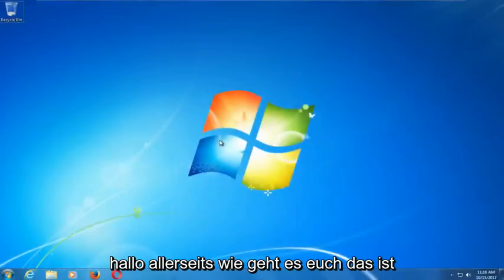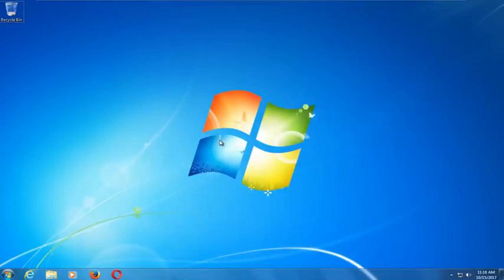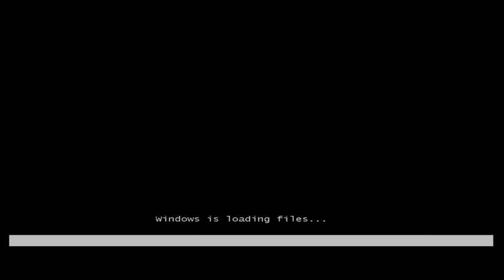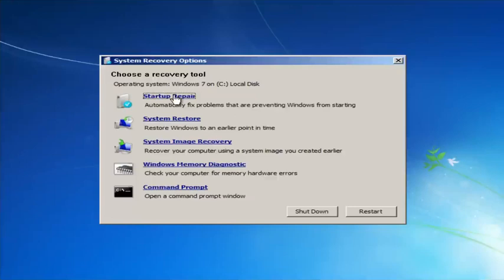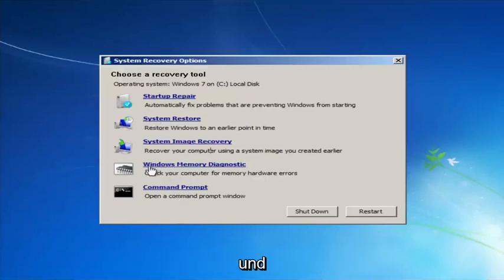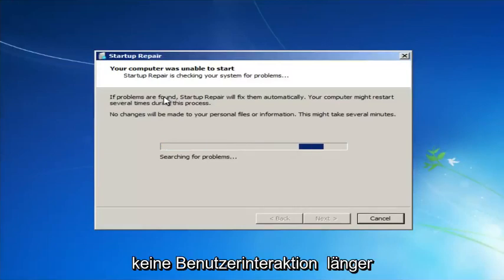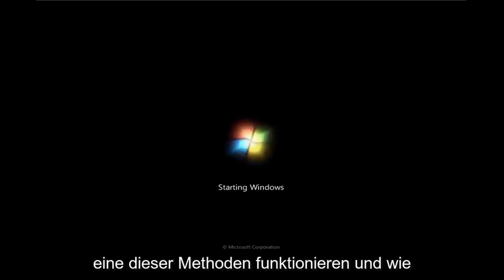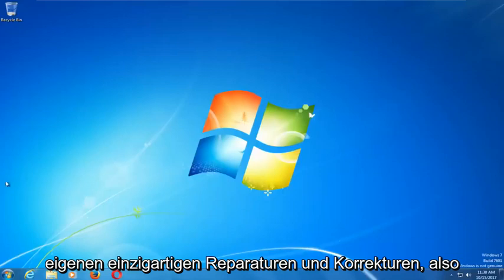So reparieren Sie beschädigte Dateien in Windows 7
Reparieren Sie den Start von Windows 7 mit einem integrierten Dienstprogramm in Windows.

In diesem Tutorial behandelte Themen:
Windows 7 ohne CD reparieren
Windows 7 über die Eingabeaufforderung reparieren
Windows 7 Boot reparieren
Reparieren Sie Windows 7 ohne CD
Repariere Windows 7 Bootfehler 0xc00000e9
Reparieren Sie Windows 7 mit der automatischen Reparatur
Eingabeaufforderung von Windows 7 reparieren
Windows 7 über USB reparieren
Windows 7-Start reparieren
windows 7 reparieren
Reparieren Sie Windows 7 nach dem Wechseln des Motherboards
Reparieren Sie Windows 7 nach fehlgeschlagenem Update
Reparieren Sie Windows 7 nach dem Austausch des Motherboards
Windows 7 ASUS reparieren
Windows 7 nach neuem Mainboard reparieren
Windows 7-Befehlszeile reparieren
Reparieren Sie beschädigte Windows 7-Dateien
Windows 7 CMD reparieren
So reparieren Sie Windows 7 ohne CD

Starthilfe – oder automatische Reparatur in Windows 8, 8.1 und Zurücksetzen in Windows 10 versucht, Computer, die aus verschiedenen Gründen nicht bootfähig sind, automatisch zu reparieren.

Startprobleme, bei denen dieses Handbuch helfen kann:

Ist Ihre Registrierung beschädigt?

Fehlen oder beschädigte System- und Treiberdateien?

Haben Sie eine Beschädigung von Datenträger-Metadaten wie MBR, Partitionstabelle und Bootsektor- oder Dateisystem-Metadatenbeschädigung?

Haben Sie Probleme bei der Installation von Problemen oder inkompatiblen Treibern?
Die Installation von Windows Service Packs und Patches kommt mit inkompatiblen Fehlern zurück?

Beschädigte Boot-Konfigurationsdaten?

Schlechter Speicher und Hardwarefehler der Festplatte?

Sie sollten eine Startup-Reparatur ausführen, wenn diese Probleme auftreten, aber es ist früh genug, dass keine anderen Probleme als Auswirkungen verursacht wurden.

Dieses Tutorial gilt für Computer, Laptops, Desktops und Tablets, auf denen die Betriebssysteme Windows 10, Windows 8/8.1 und Windows 7 ausgeführt werden. Funktioniert für alle großen Computerhersteller (Dell, HP, Acer, Asus, Toshiba, Lenovo, Samsung).